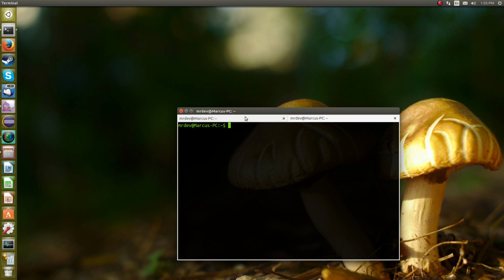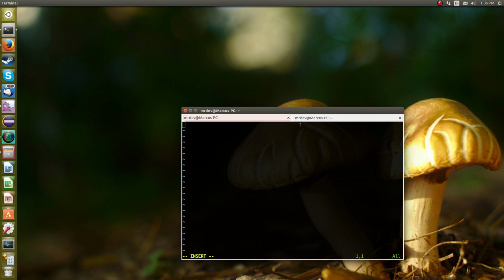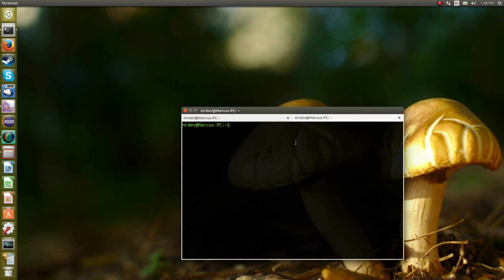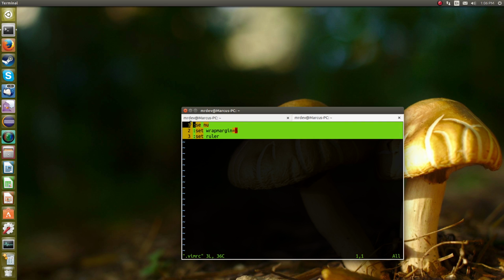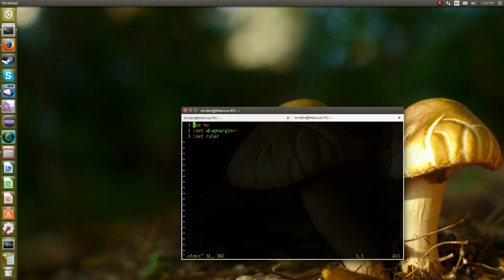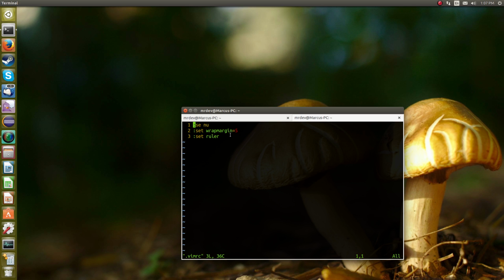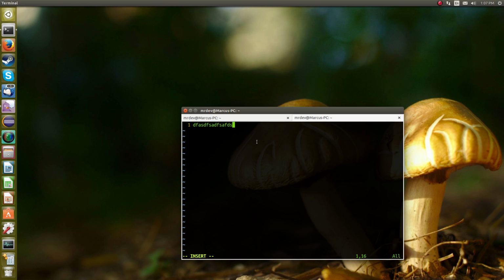Create vimrc file for vim in terminal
This is a short, to the point tutorial on what a vimrc file is, and how to create, access, and edit you own personal vimrc file.